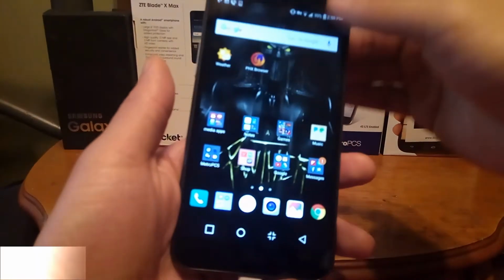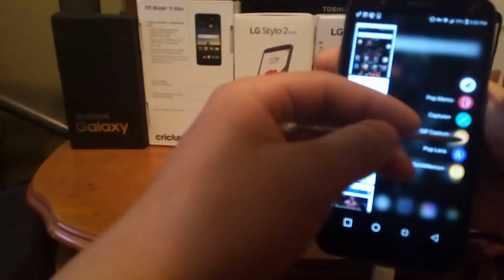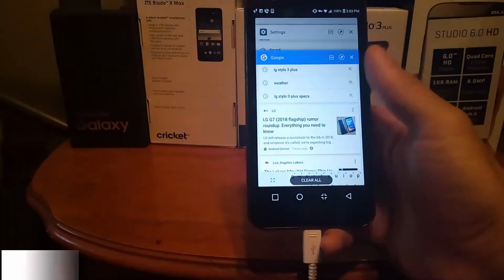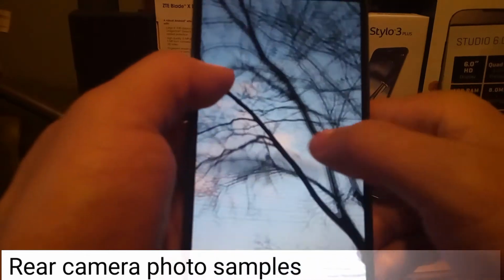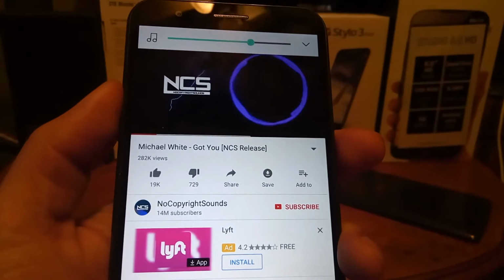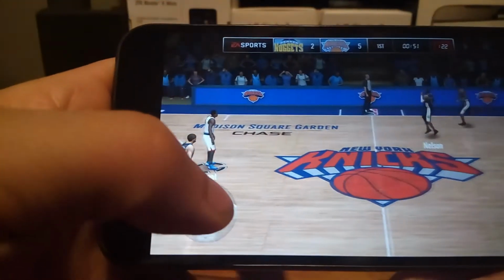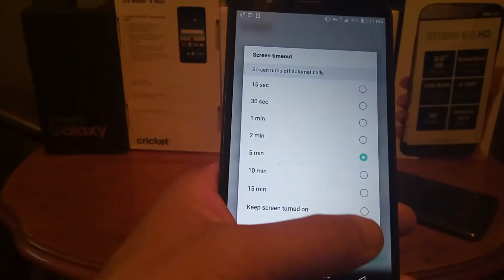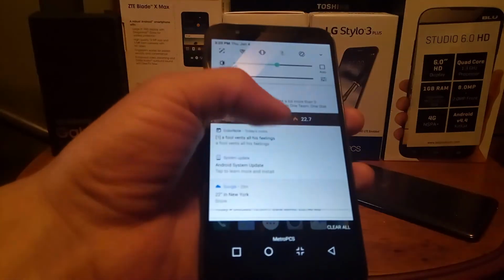The LG STYLO 3 PLUS | FULL HANDS ON REVIEW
here is a detailed look at all the features on the Lg stylo 3 plus